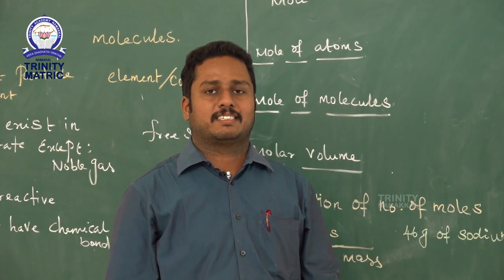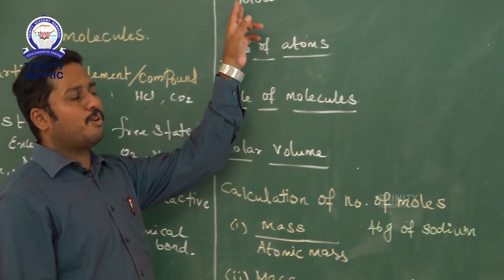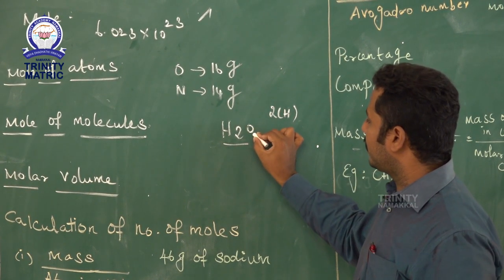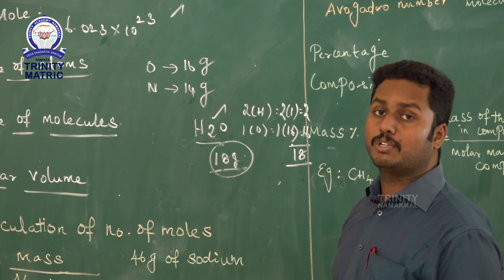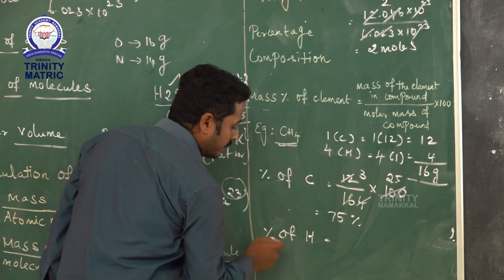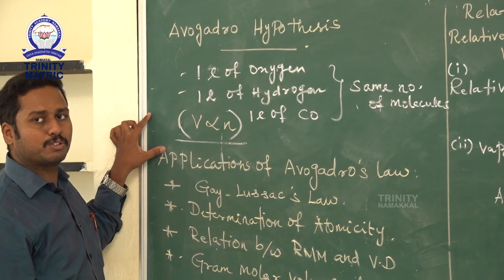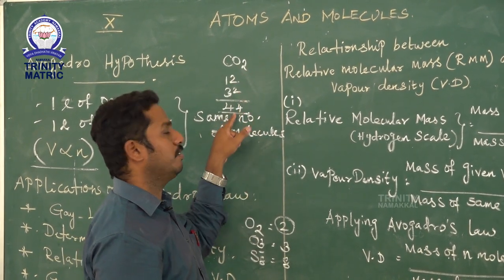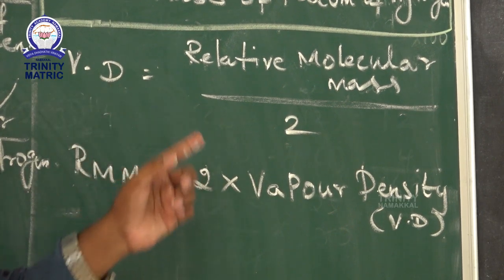X STD CHEMISTRE ATOMS AND MOLECULES CHAPTER CONTINUE